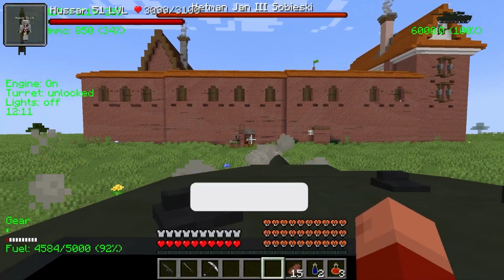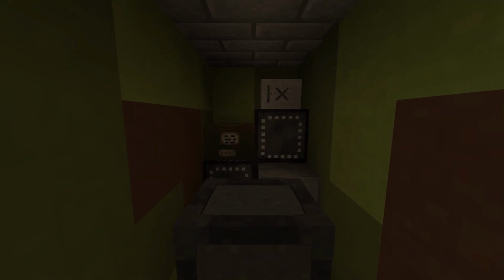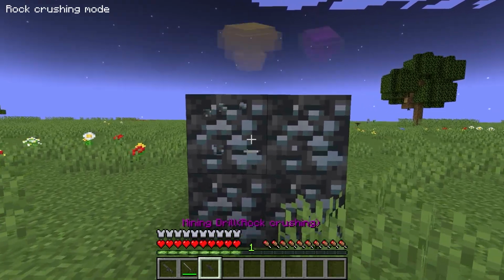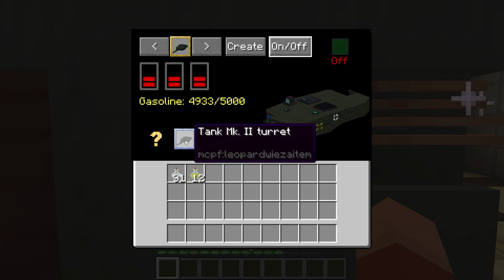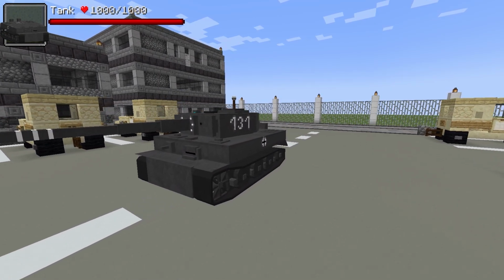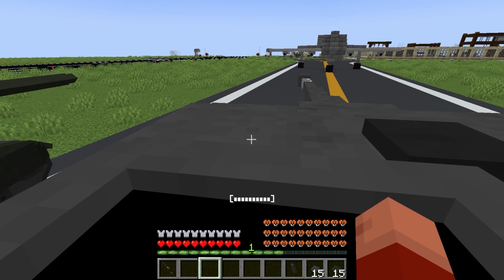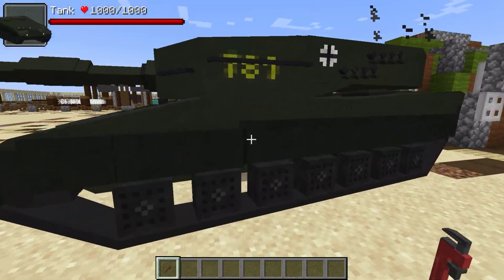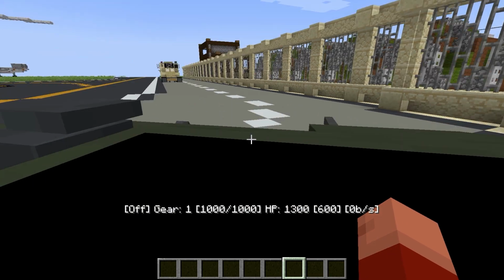How to make tanks in MCPF/Mineguns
In this video, you will learn all the essential things worth knowing about the tanks in the Mineguns mod and the MCPF mod. I'll show you how to obtain the specific resources needed to build tanks in MCPF, explain how to make a tank once you have the required materials, and also share some lesser-known facts about tanks and more

Feel like riding a motorcycle?

0:00 Introdution
0:41 Gathering resources
6:27 Creating your first tank
7:54 Preparing the Tank for Battle
8:35 Tank Survivability
9:07 Tank armament
10:44 Tank maintenace
14:39 Fun facts about tanks
15:38 Tankette
16:34 MCPF x Minebikes